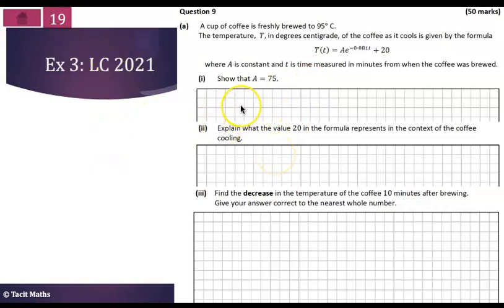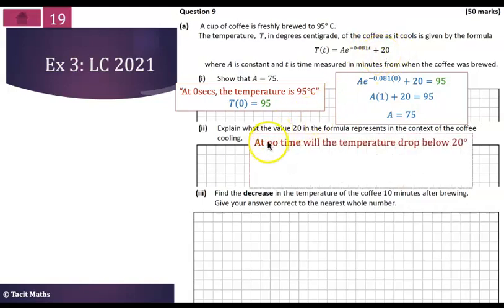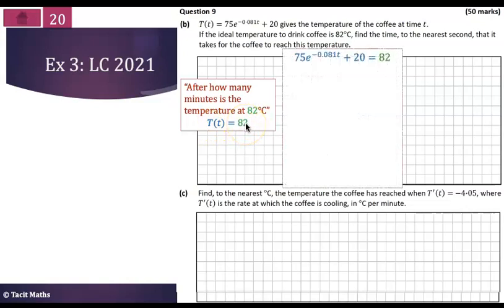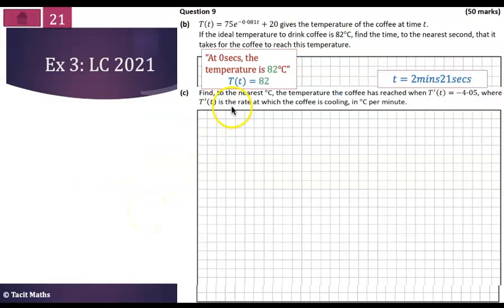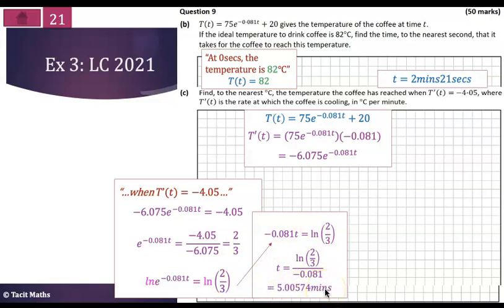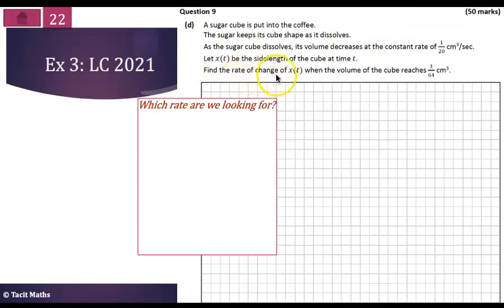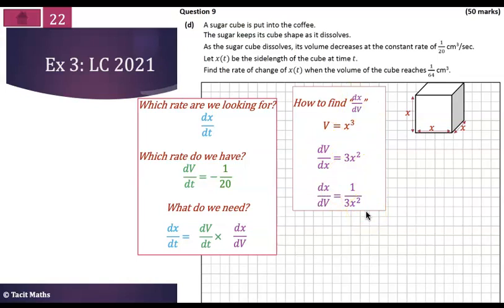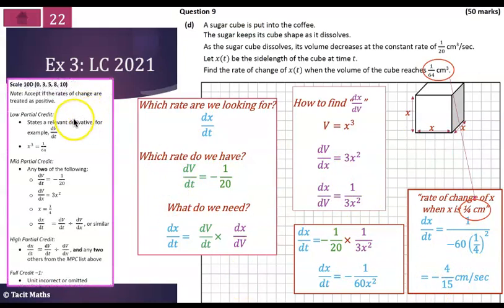LCHL 2021 Q9 P1